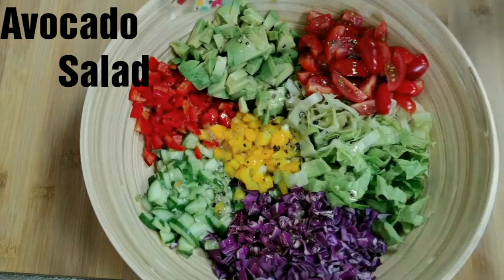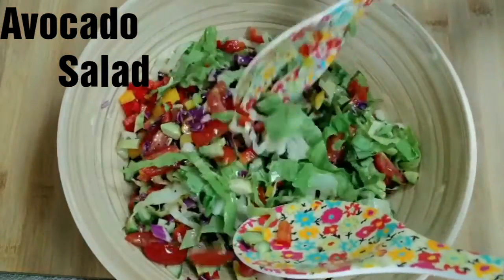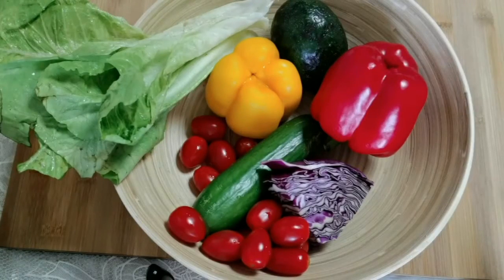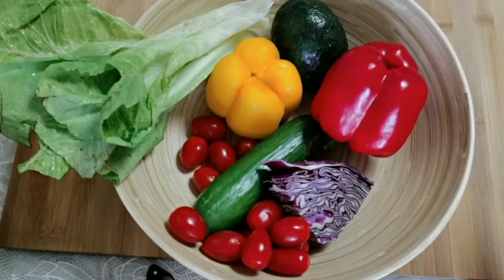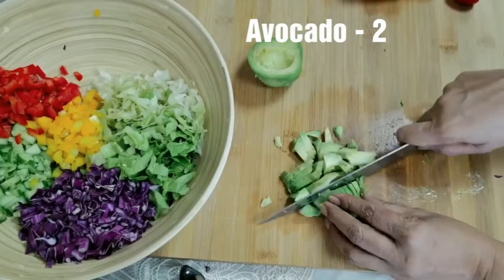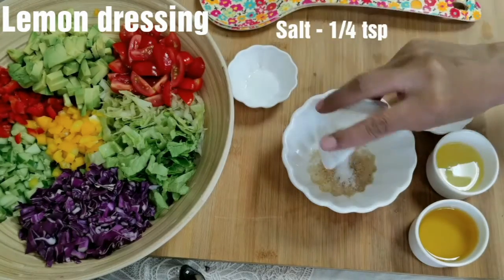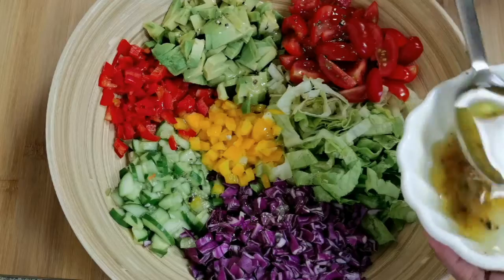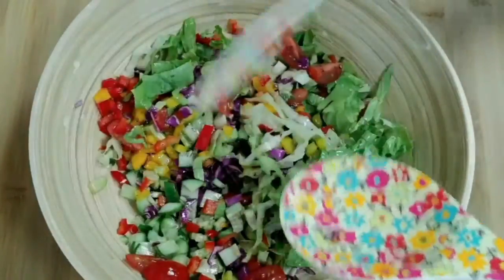Avocado salad | Quick And Healthy Salad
Healthy salad | Easy salad recipe for weight loss

Healthy Salad with Lemon Dressing

This vibrant and nutritious salad is packed with a variety of fresh vegetables like crisp lettuce, cucumber, colorful capsicums, purple cabbage, and creamy avocado. Juicy cherry tomatoes add a burst of sweetness, making each bite refreshing and delicious. Tossed in a zesty lemon dressing made with honey, black pepper, and olive oil, this salad is light, wholesome, and perfect for a healthy meal or snack. Enjoy its crunchy texture and tangy flavors for a guilt-free delight!

INGREDIENTS  FOR  LEMON  DRESSING:
Palm sugar / honey   - 1/2  tsp

INGREDIENTS  FOR  SALAD
Lettuce leaves  - 7
Cucumber   - 1
Purple cabbage   - 75 gm
Yellow  capsicum   -  1/4  portion
Red  capsicum    - 1/4  portion
Avocado   - 2
Cherry tomatoes   - 10 - 12

Happy Cooking :)